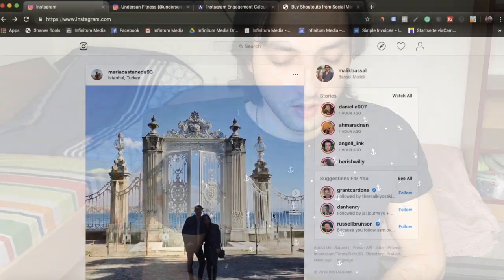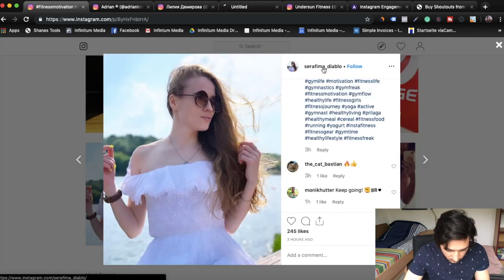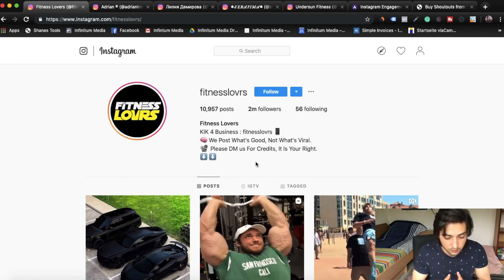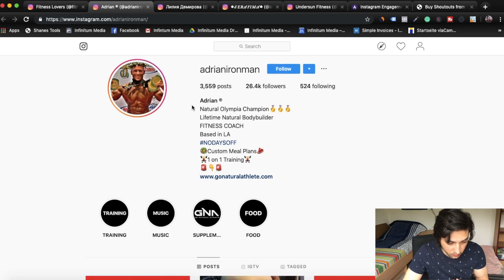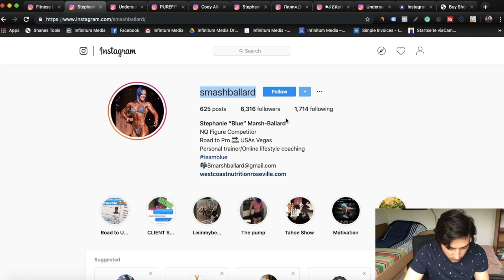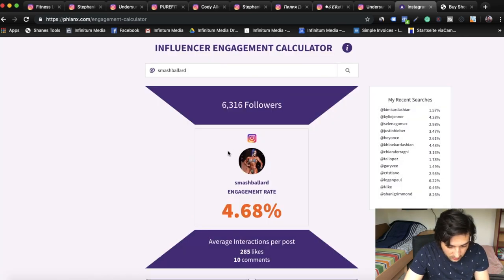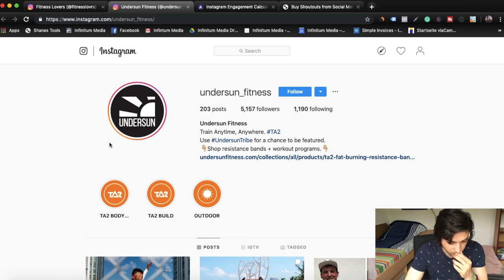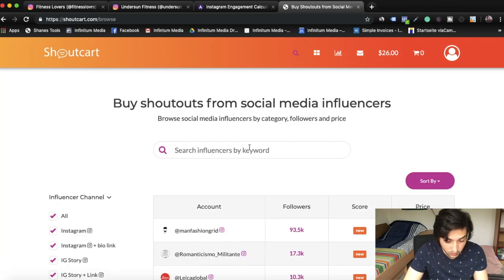How To Use Instagram Influencer Marketing (2019) And Scale It! Complete Beginners Guide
In this video, I teach you the organic Instagram influencer marketing hacks 2019 to show you how to find Instagram influencers organically and make sure they're the right fit for your business whether it is a fitness related business or if you're a fitness influencer or you're in dentistry, chiropractic, real estate, e-commerce store, Shopify dropshipping store.

If you want to know how to find Instagram influencers organically, how to automate your Instagram influencer marketing or how to get cheap but good quality influencers for your brand or business to scale. This is a perfect video for you

I teach you the exact strategies to teach you how to find, automate and grow your followers fast 2019  and how to grow your Instagram in 2019 with the 2019 Instagram algorithm in mind to supercharge your organic Instagram growth.

All 100% pure strategies to show you how to find Instagram influencers cheap and how to scale your business using Instagram influencer shoutouts to grow your business infinitely whether you're in the fitness niche, real estate, dentistry, chiropractic, e-commerce store, Shopify dropshipping store, fitness influencer, personal brand.

I also show at the end how to automate your instagram influencer marketing using tools to get you millions of eyeballs on your account and grow your instagram marketing as well as business fast